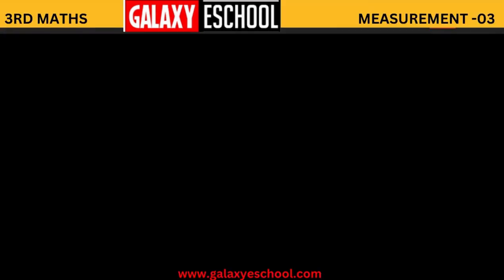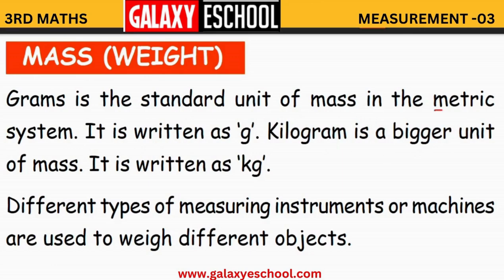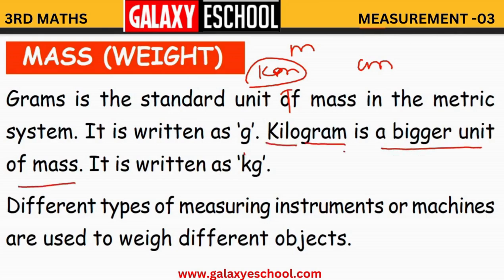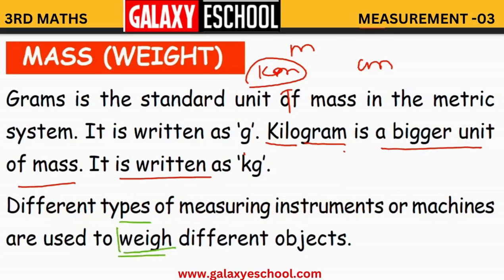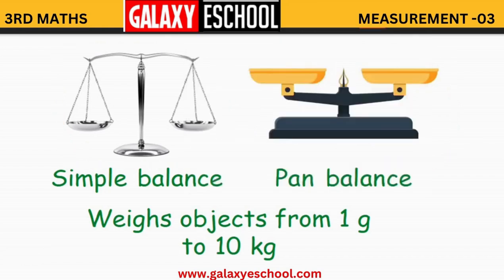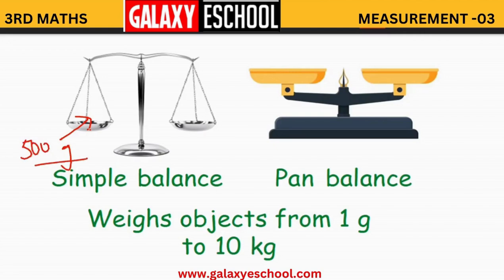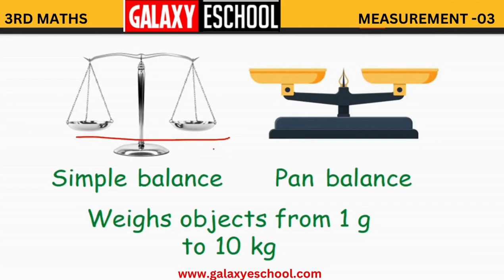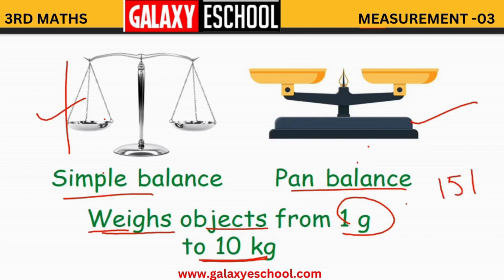3RD CLASS MATHS MEASUREMENT PART 03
3RD CLASS MATHS  MEASUREMENT PART 03

✅ What You’ll Learn:

Key concepts of NUMBER | MEASUREMENT